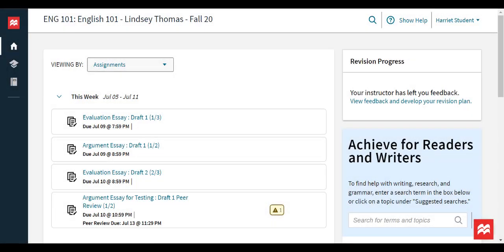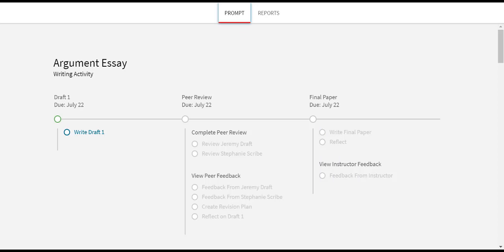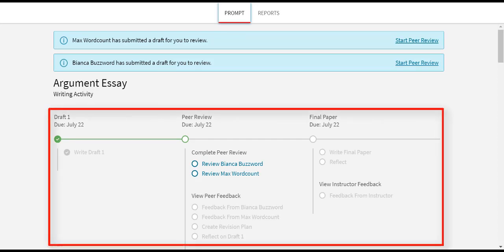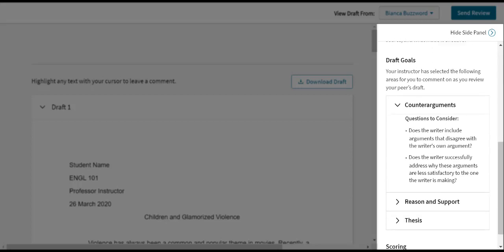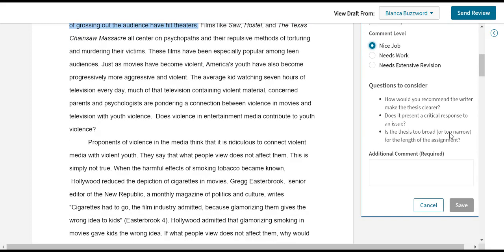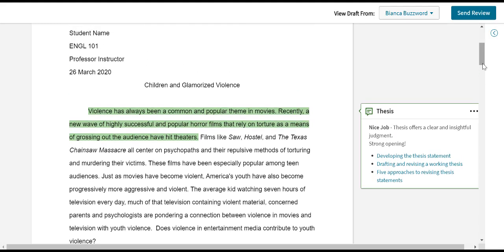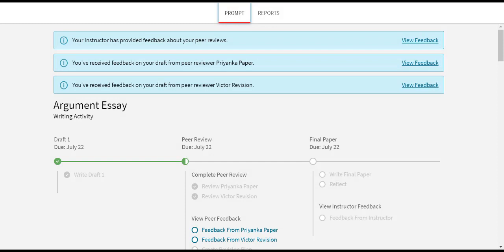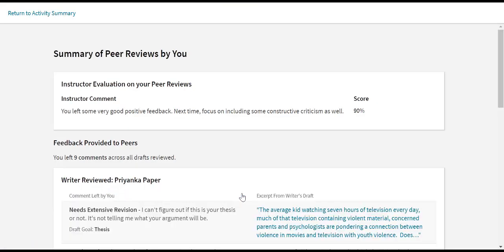Achieve Writing assignments: Submitting peer review feedback